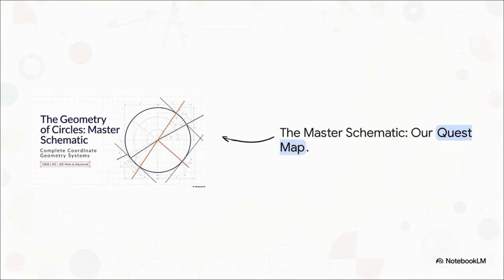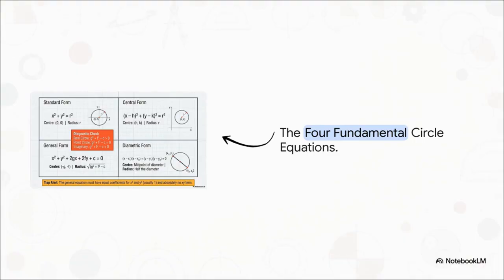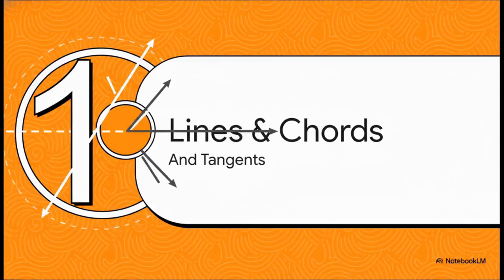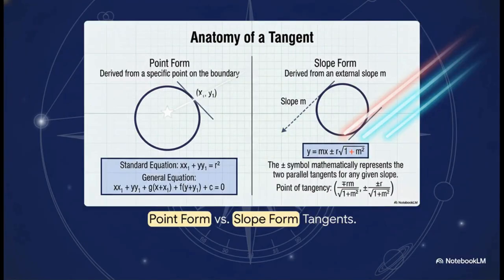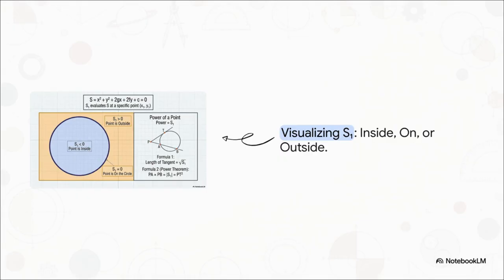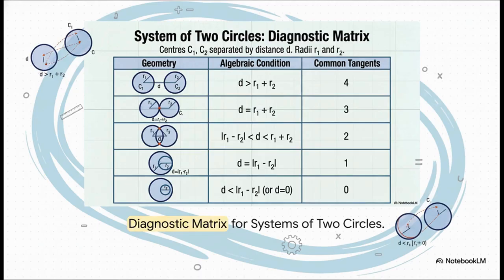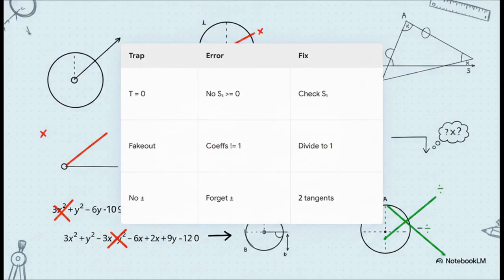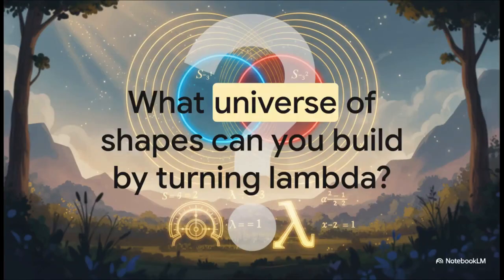Circles core concept and formulas for Jee and Class 11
In this video  we study about  A circle.  which  is a specific type of conic section formed when a plane intersects a double-napped right circular cone perpendicularly to the cone's central axis